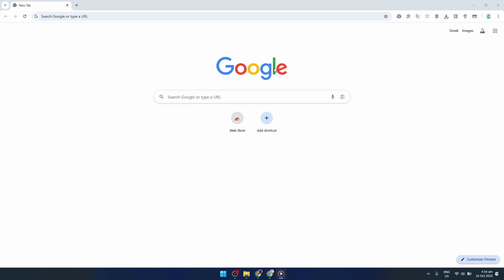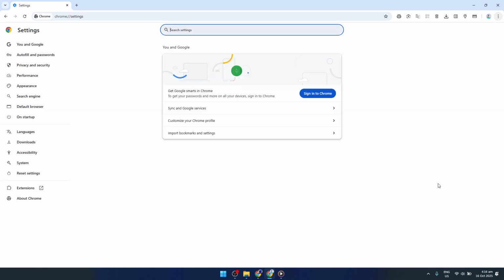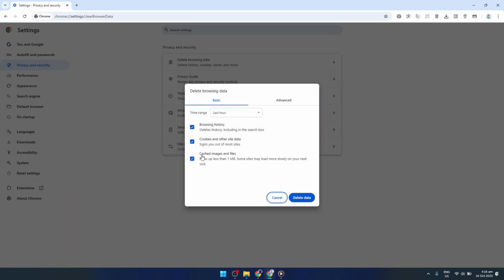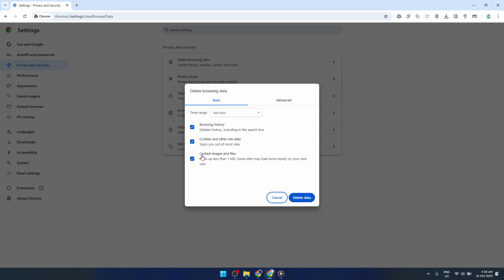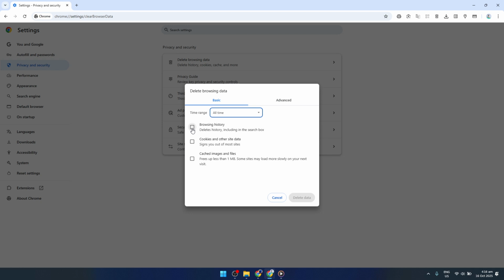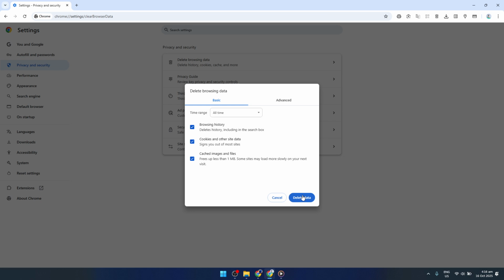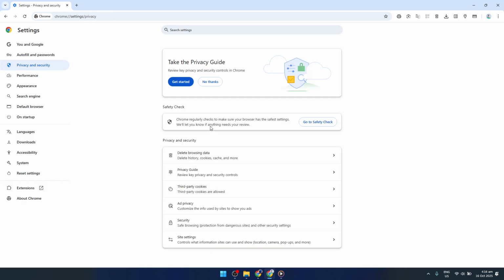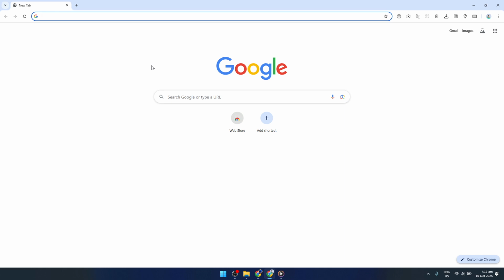How To Delete Google Chrome History Permanently [2025 Guide]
In today's video we cover: delete chrome history, clear chrome data, remove browsing history, google chrome tips, privacy settings chrome, permanent history delete, erase chrome history, online privacy tips, chrome tutorial, how to clear history, manage chrome settings, browser history removal, chrome privacy guide, secure browsing, internet history delete, chrome cleanup, delete search history, web browser tips, chrome settings guide